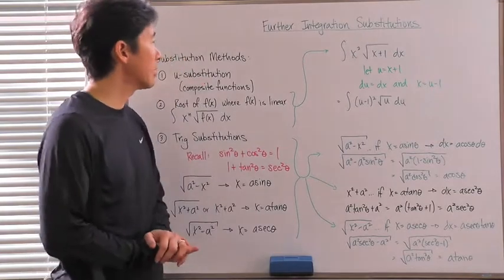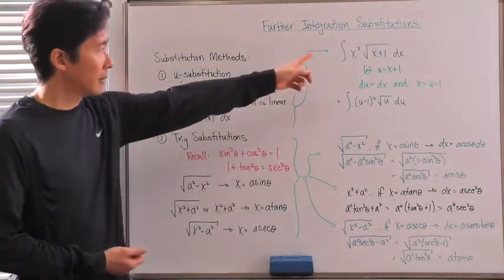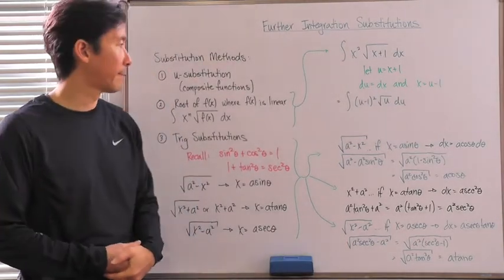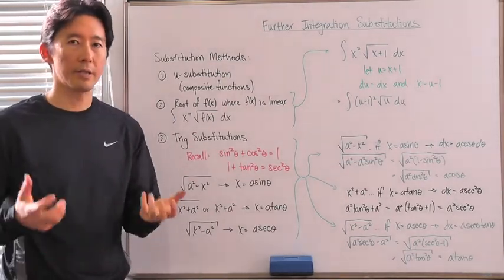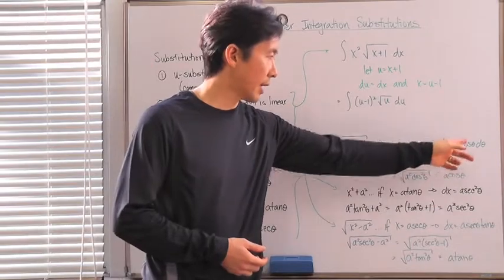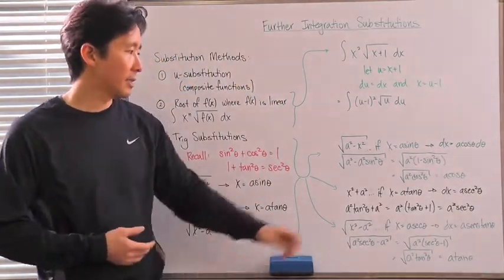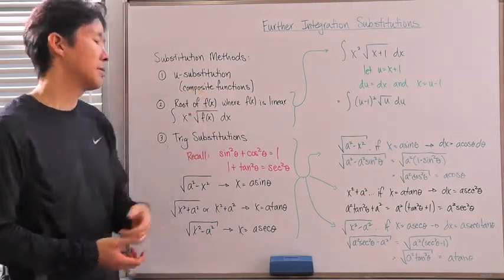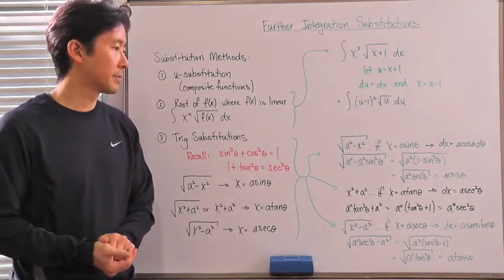Further integration substitutions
Section 27B Further integration substitutions